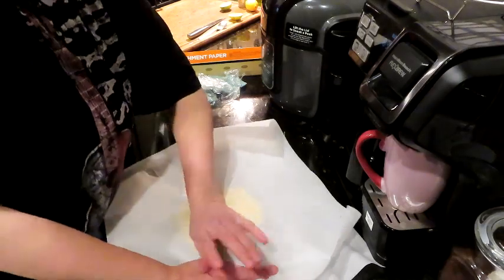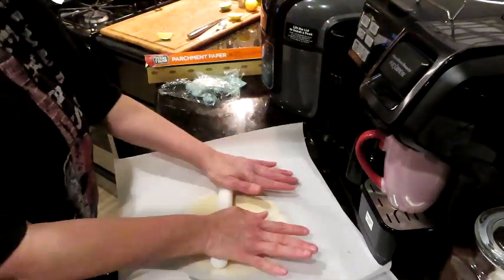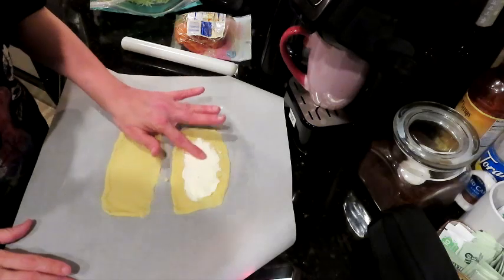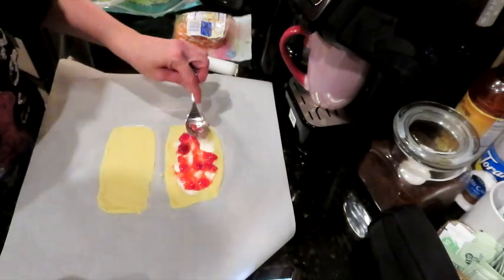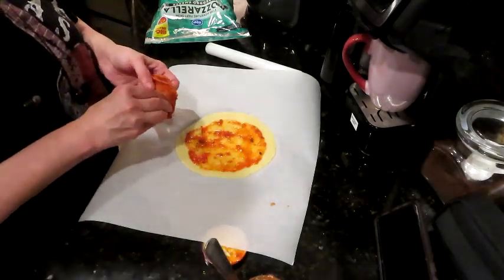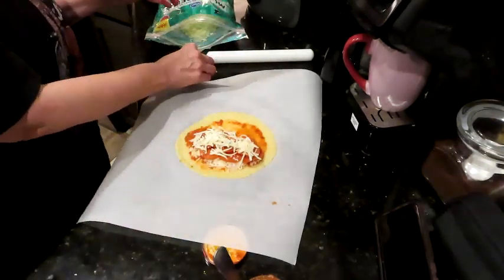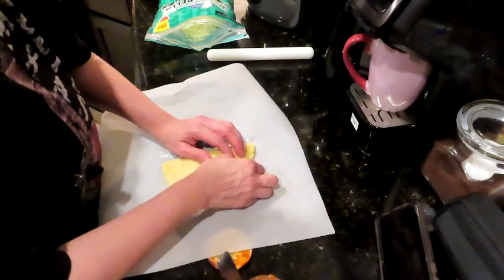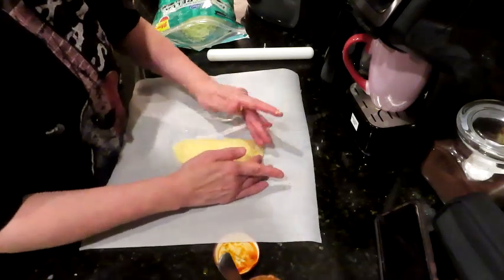Lets use the dang dough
Pizza Pastry and pockets... Lets get stuffing this dough...